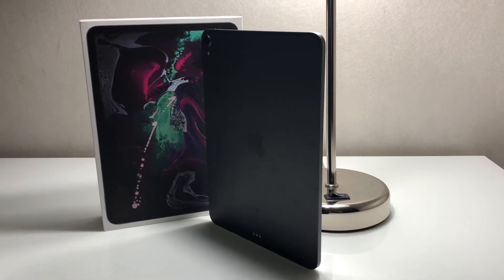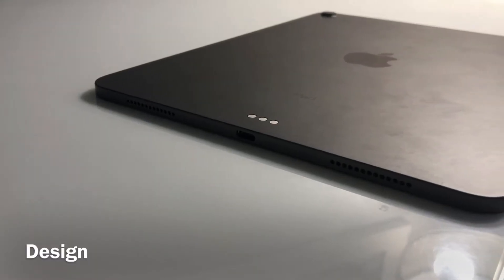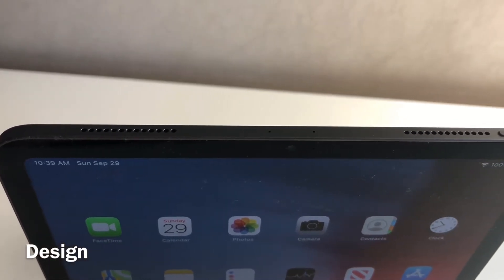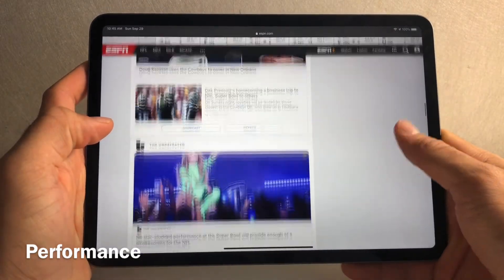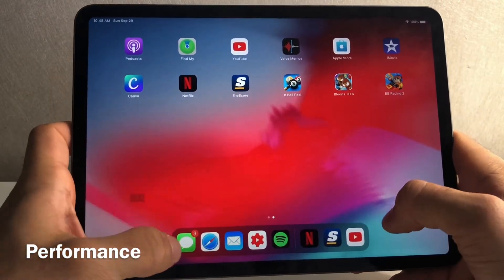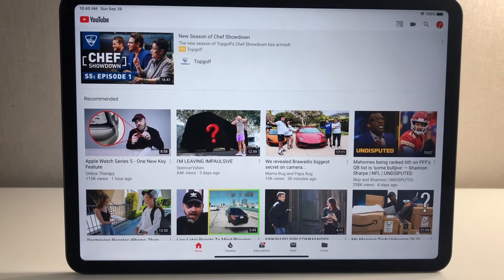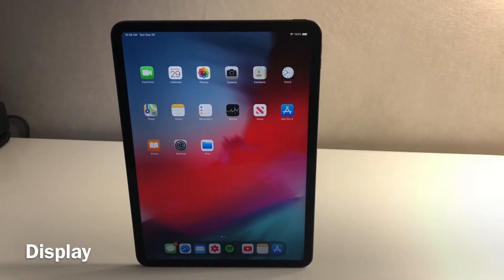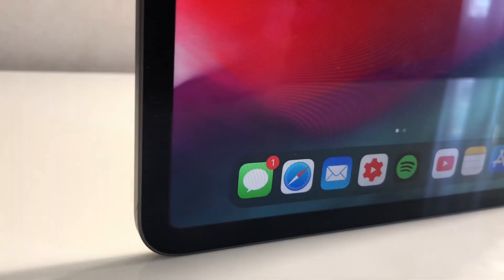Top 3 iPad Pro Features | Mario Ferraro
This is why I got the iPad Pro.